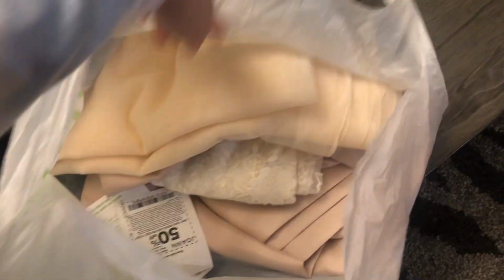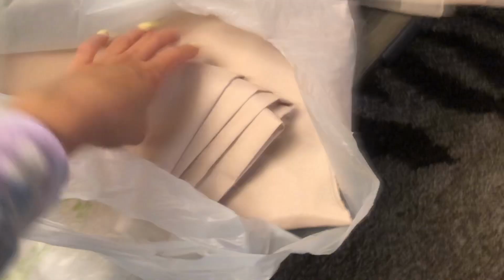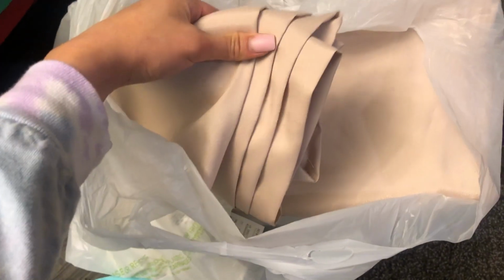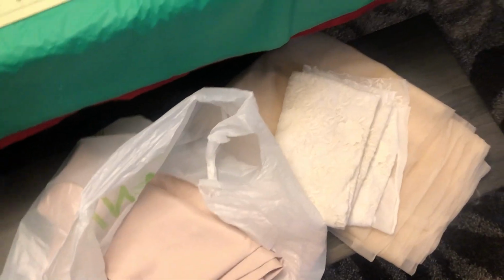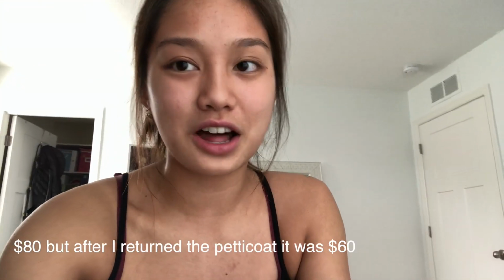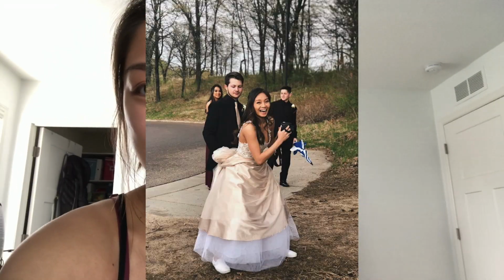I MADE MY OWN PROM DRESS?! || Rachel Lam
I made my own dress for my senior year of prom!
I did a WHOLE LOT of research on this, watching multiple of youtube videos down to the basics of sewing straight, how to hand sew, how to do lace appliqués, and etc. The inside of the dress is an absolute mess because i couldn't figure out how to add lining (but no one can see right?) I spent about $150- $200 on everything, materials, tools, petticoat, pins, strings because i messed up a lot and frankly I am a perfectionist so i didn't want it to look weird or have bumps. I used a bra from my bikinis that i didn't use. Update: The day of prom, sewing the lace somehow made my dress a lot smaller and i had to quickly take out the zipper and add in lace loops and cut a random sting piece of fabric to lace up the back because i couldn't fit in it anymore! BUTTTTT making the dress was definitely was an experience and i had a lot of fun with it. I felt very proud and recommend trying it out! Definitely watch a lot more youtube videos on how to sew and everything! the only thing i did for sewing was a straight stitch and the knowledge of inside out! Good luck!

Heres more details on my dress!
6 yards of satin fabric
6 yards of tulle
2 yards of lining
1 yard of appliqué fabric
2 bra inserts (from bikinis i don't use)
1 dress form (borrowed from my highschool!)

Petticoat I used:

The total was $49 with and without a petticoat (because I returned it after using it)
total after me messing up was $60-$70

I highly recommend making your own prom dress! It's unique and its really fun once you get into it! No one will ever have the same dress as you. Yes it will get stressful sometimes but think about how much you'll save and you can get close to the dream dress you wanted for wayyyyyy less!

♡BE SURE TO THUMBS THIS VIDEO UP! ♡

♡ More of Rachel! Find me! ♡
About me!

~ iMovie!
♡Everything stated is my own opinion! ♡
Xoxo Rachel